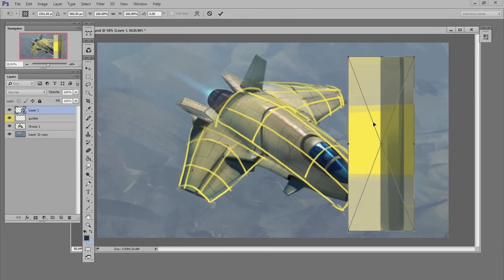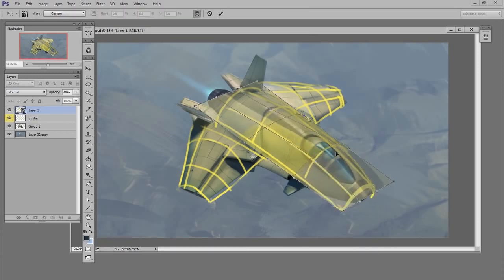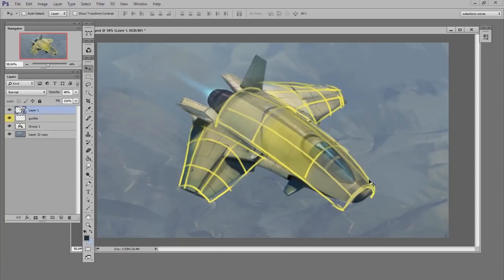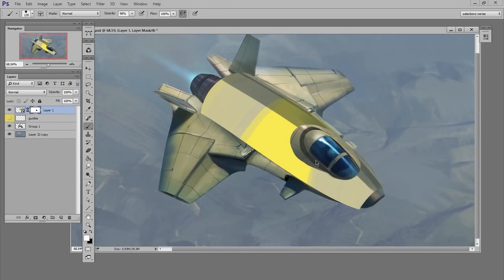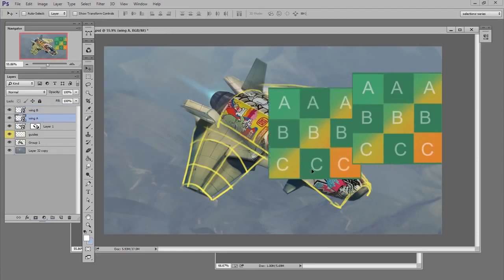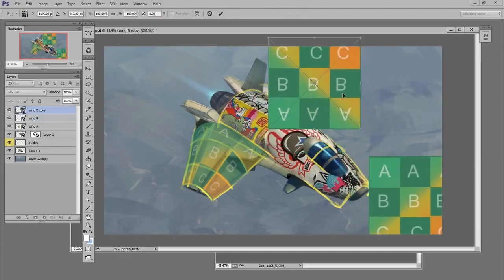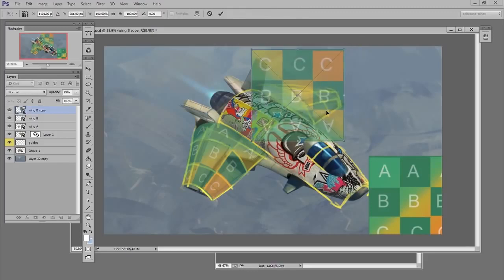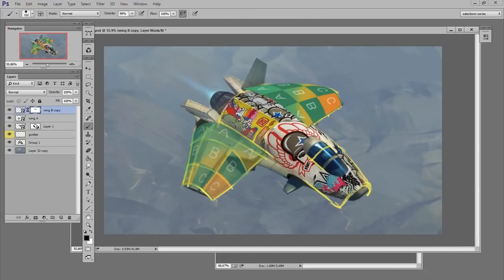Photoshop Warp Tool Texturing Pt 2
Photoshp tutorial adding texture to our vehicle design with Smart Objects and the warp tool